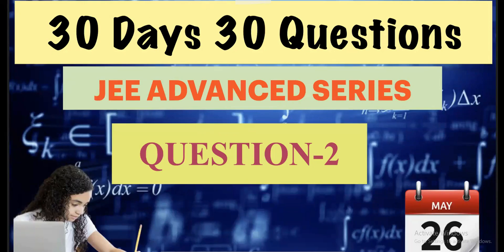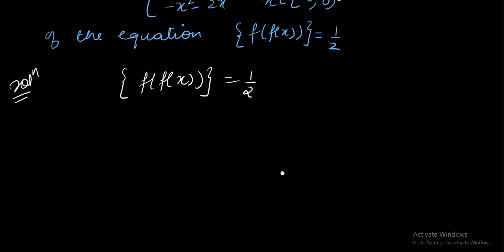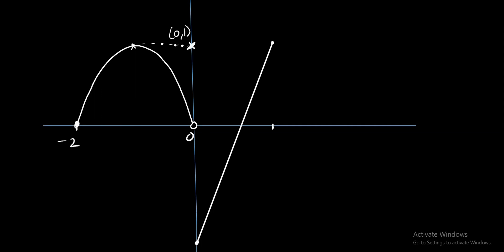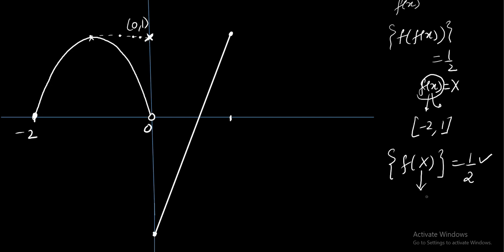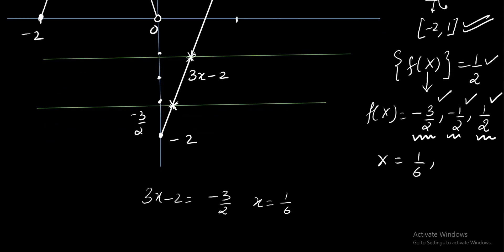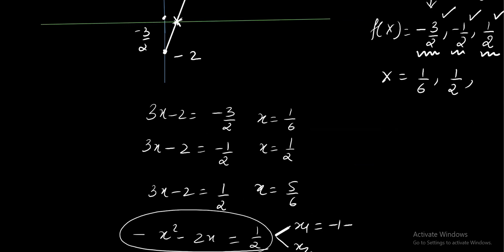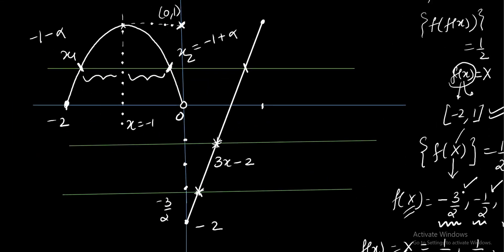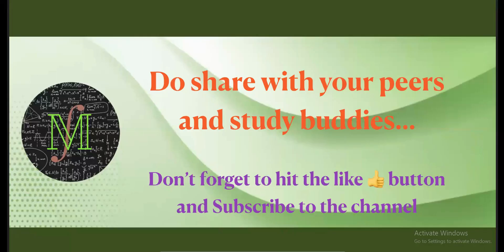QUESTION-2 | 30 DAYS 30 QUESTIONS JEE ADVANCED SERIES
Here you will find another interesting question involving composition of function, concept of fractional part function, and solving equations with the help of graph.